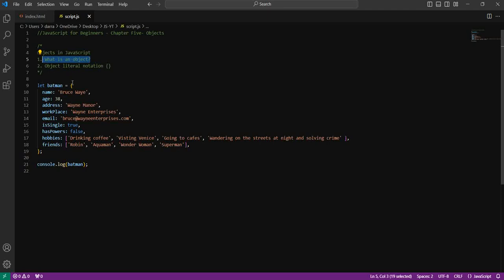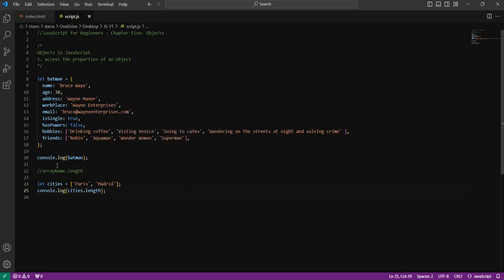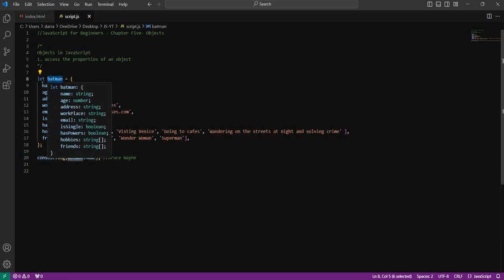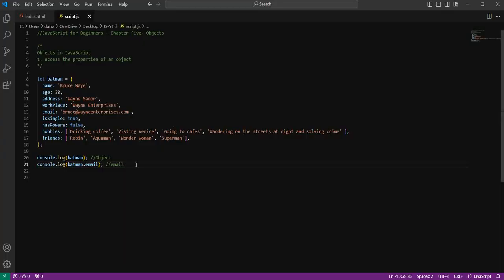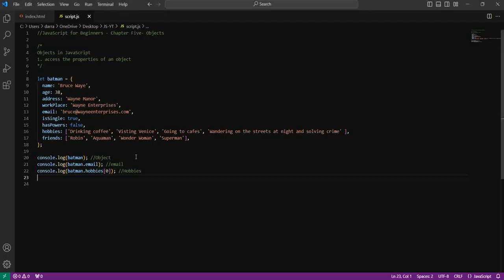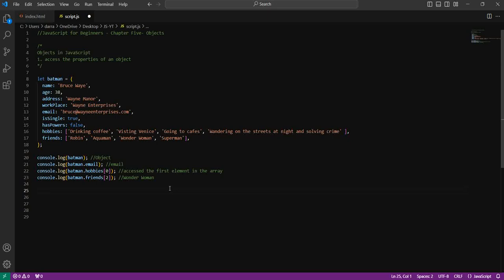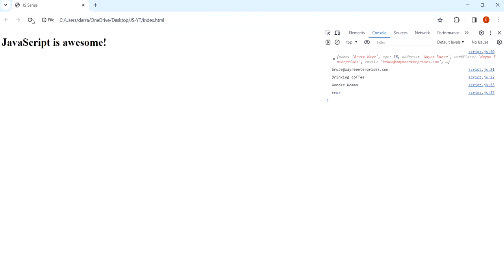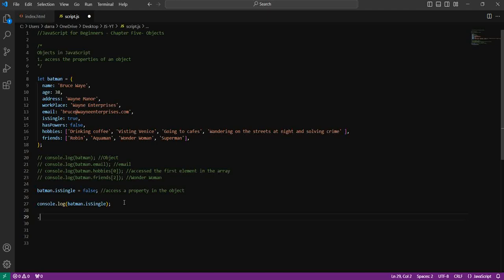JavaScript for Beginners - Accessing Object Properties using dot notation